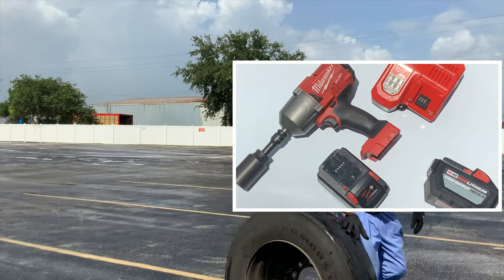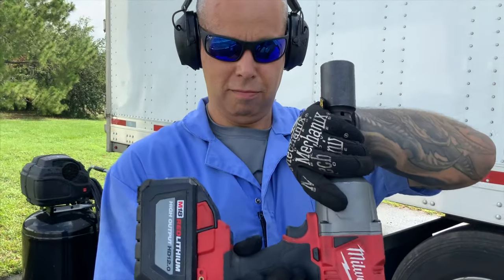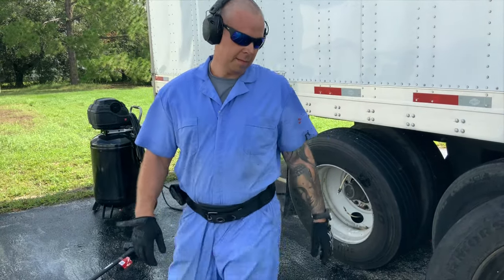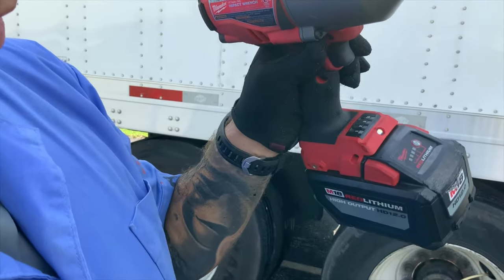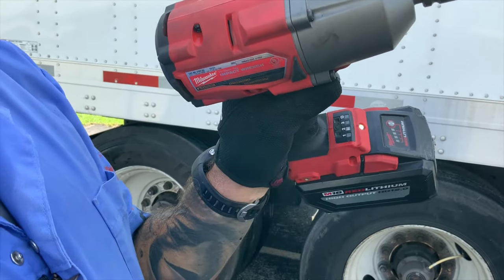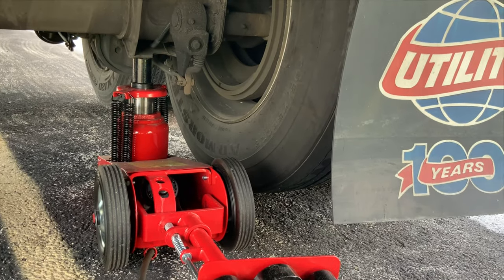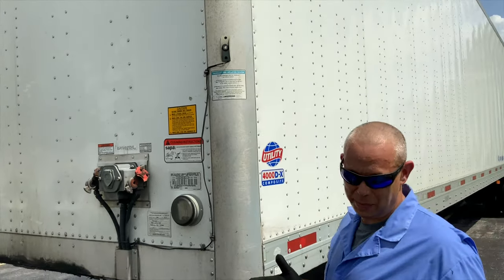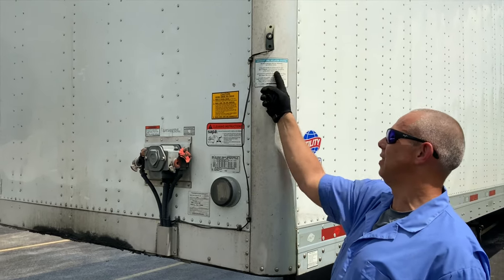Milwaukee battery powered impact wrench vs SEMI truck log-nuts. Will it work?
Milwaukee battery-powered impact wrench vs SEMI truck log-nuts. Will it work? M-18 Fuel Milwaukee.